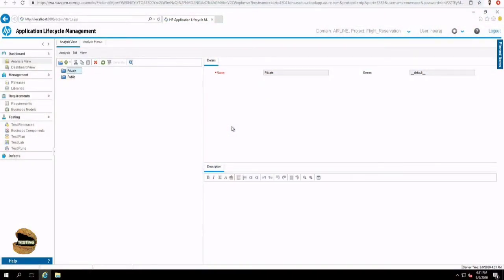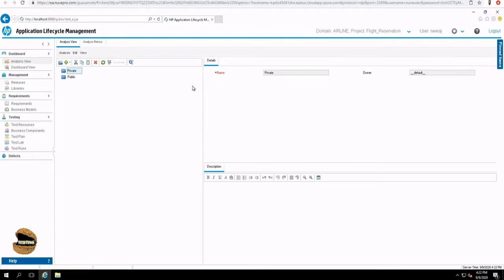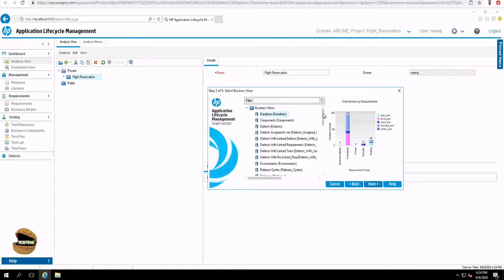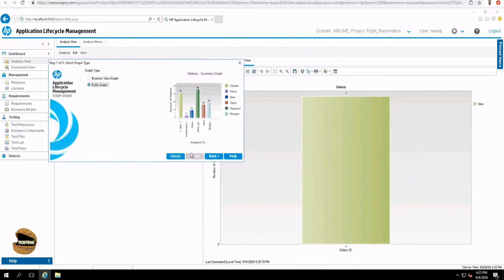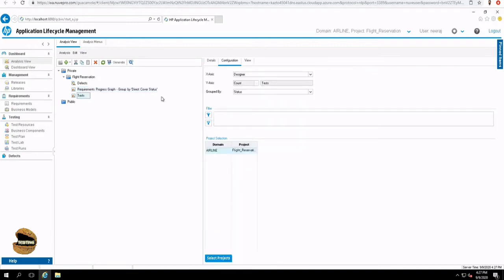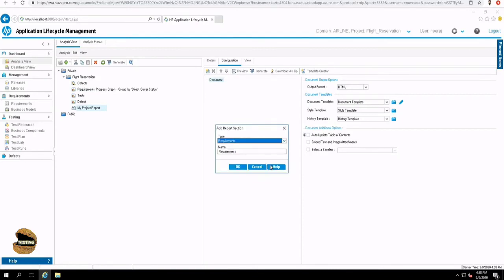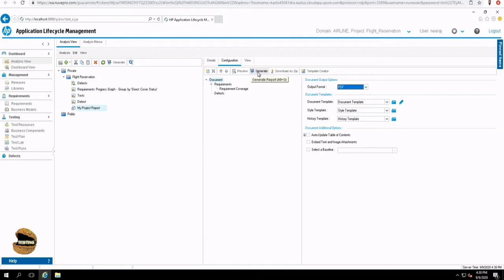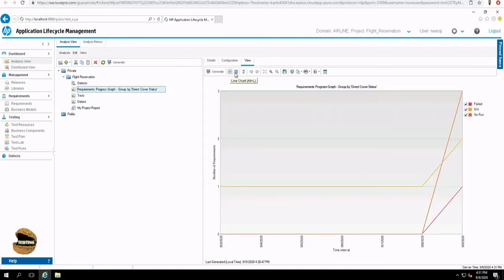Micro Focus ALM/QC | Tutorial #11 | Analysis View in ALM | Testing in Nutshell | Neeraj Kumar Singh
Hello Friends,

In this tutorial, you will understand about Test Lab module of ALM. This includes

Generating graphs in ALM,
Generating reports in ALM,
Analysis view in ALM,
Dashboard Module in ALM,
Reporting in ALM,
Monitoring in ALM,
Progress measure in ALM,